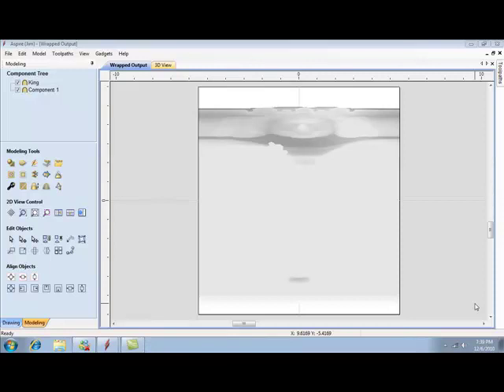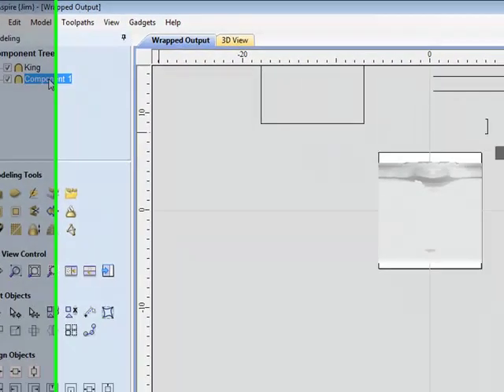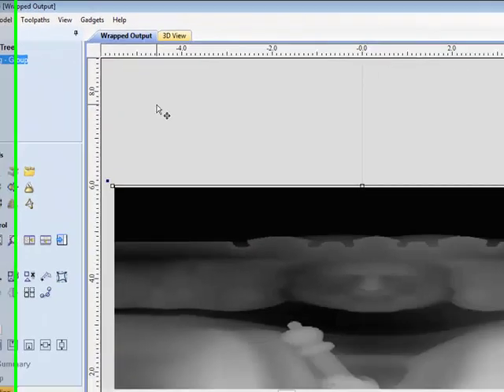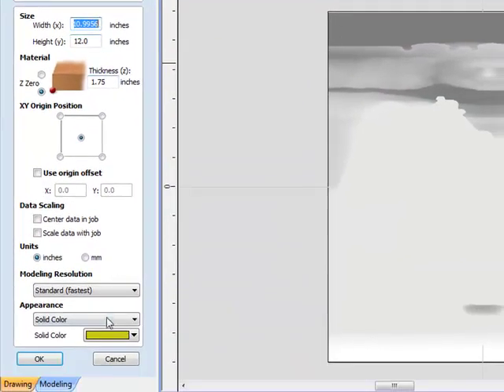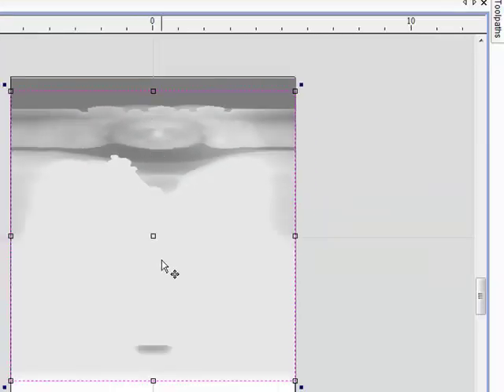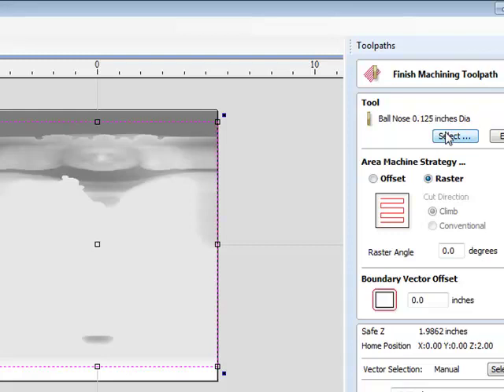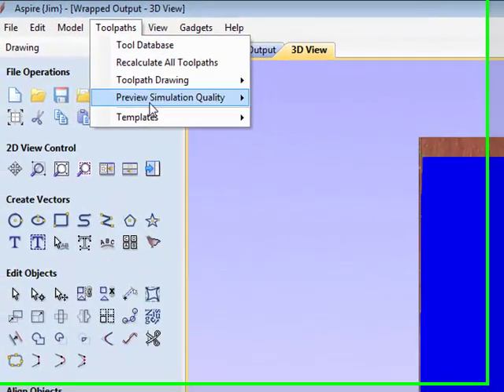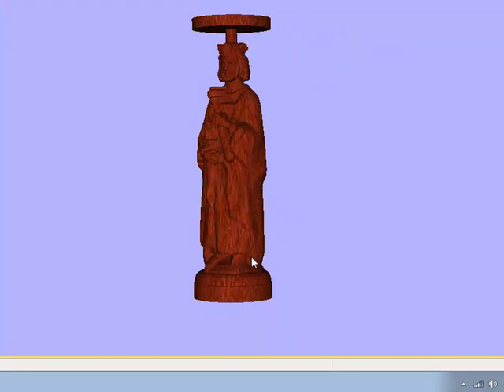Machining 3d rotary in Aspire.mp4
Aspire 3d rotary machining